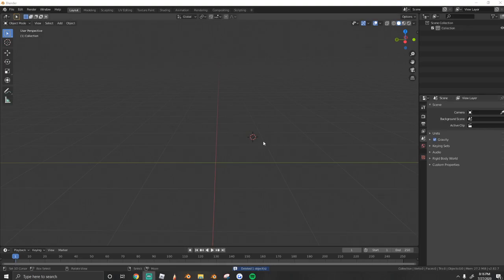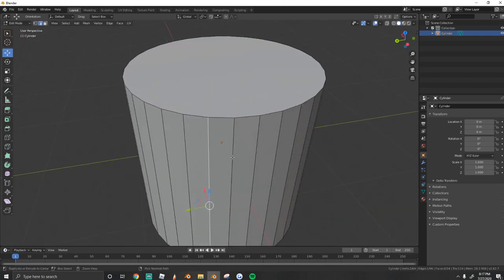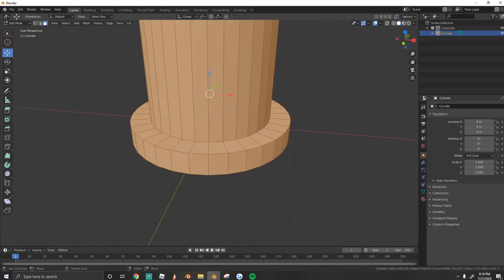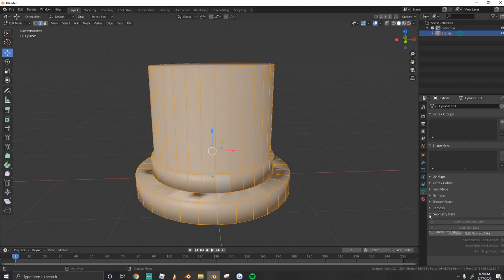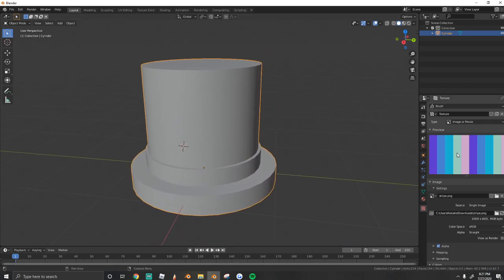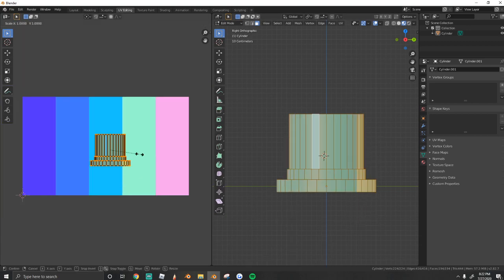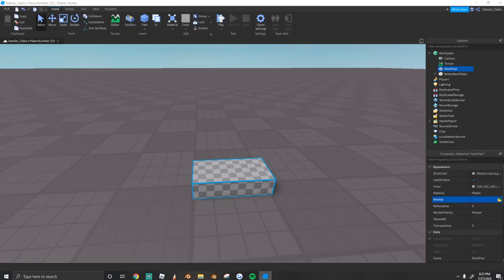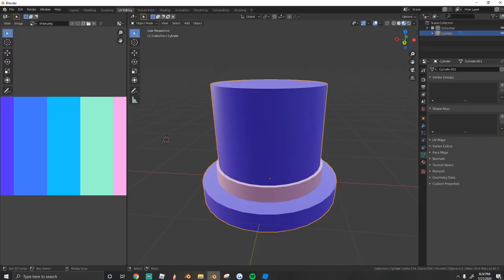HOW TO MAKE YOUR OWN ROBLOX HAT! (2020) | Roblox + Blender 2.8 Tutorial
HOW TO MAKE YOUR OWN ROBLOX HAT! | Roblox + Blender Tutorial

This is the very basic tutorial for everyone looking to get started making roblox hats and UGC.

comment your favorite color if you see this